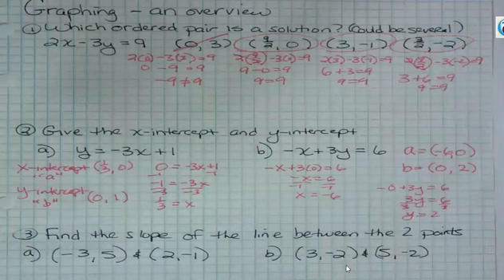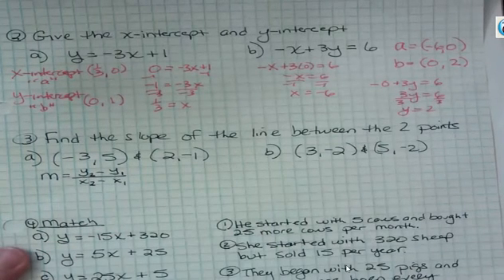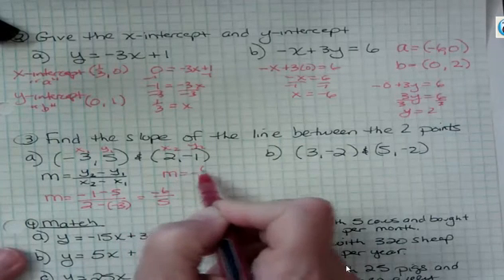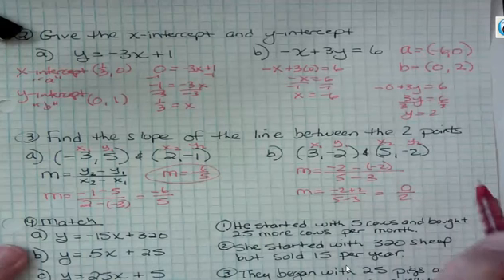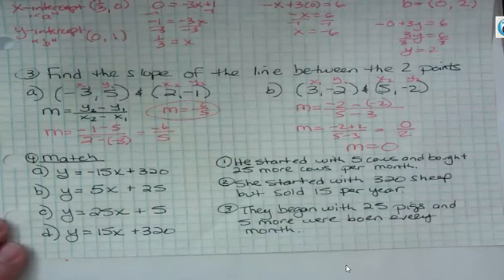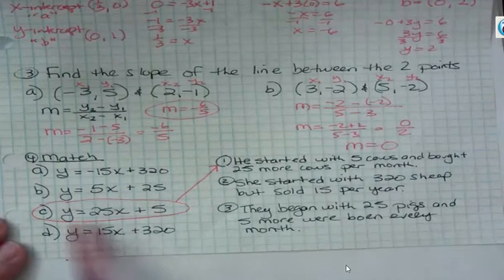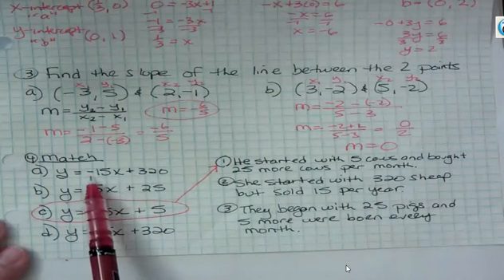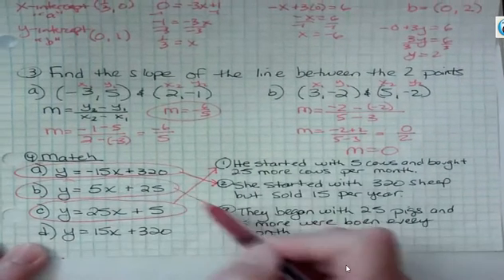Coordinate System overview B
Continuation of reviewing basic graphing concepts.